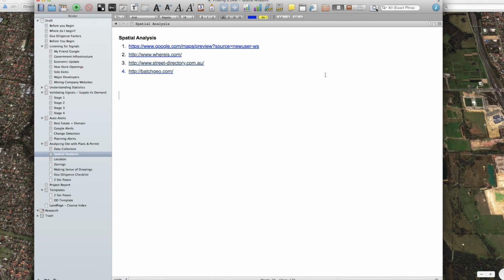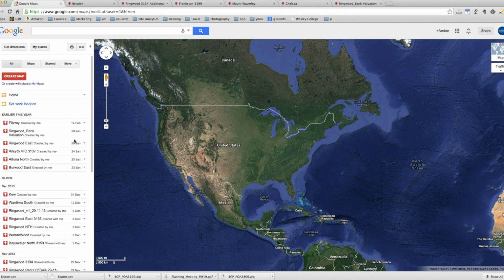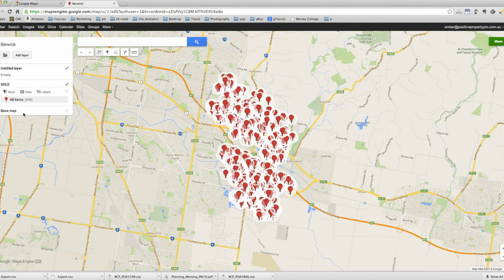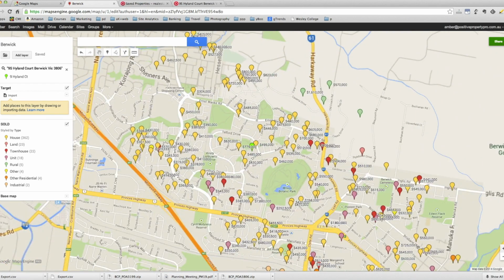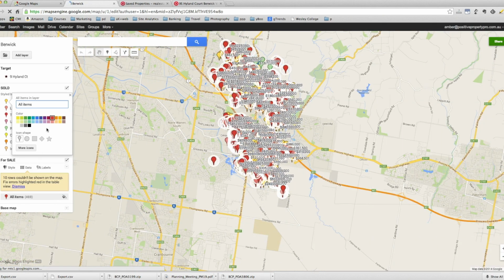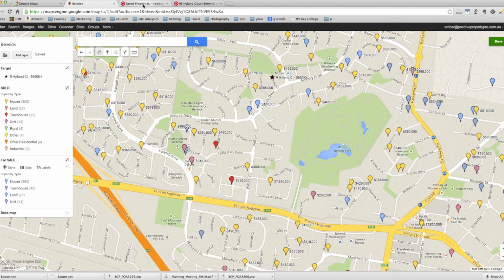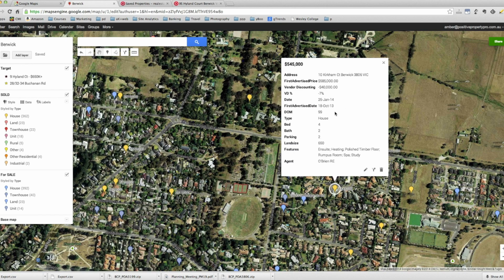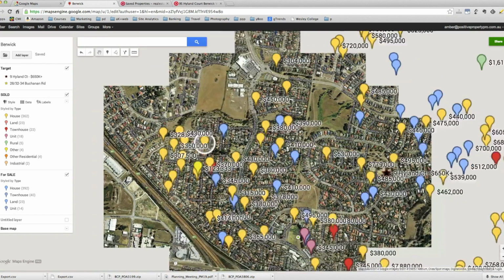How to Use Spatial Analysis in Real Estate to Identify Hotspots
🗺️ How to Conduct a Real Estate Spatial Analysis 🏡💡

Spatial analysis is revolutionising the real estate industry, helping professionals uncover market trends, property values, and location insights like never before! 🌍📈

In this video, we dive deep into real estate spatial analysis and how it can give you a competitive edge in making smarter investment decisions. 🚀

📌 What You'll Learn:
✅ What is spatial analysis? 🤔 A deep dive into spatial data and real estate decision-making.
✅ Why is it important? 💡 How market analysis, property valuation, risk assessment, and urban planning benefit from spatial insights.
✅ Key spatial analysis techniques 🛠️ – from spatial clustering to geospatial modelling and network analysis.
✅ How to conduct spatial analysis 🔍 – Step-by-step guide to gathering data, analysing trends, and making informed investment decisions.

📌 Why Spatial Analysis Matters in Real Estate:
🏘️ Market Analysis – Identify hotspots, property trends, and emerging markets.
💰 Property Valuation – Determine real estate values based on location, amenities, and demand.
📍 Location Analysis – Find the best places to invest based on accessibility, demographics, and infrastructure.
⚠️ Risk Assessment – Evaluate crime rates, environmental risks, and market stability.
🌆 Urban Planning – Support city planning and zoning decisions for sustainable development.

🔍 Spatial Analysis Methods for Real Estate:
📊 Spatial Clustering – Identify property patterns & trends.
📈 Spatial Regression – Analyse the impact of location on property values.
🗺️ Geospatial Visualisation – Use heatmaps & interactive tools for deeper insights.
📌 Network Analysis – Evaluate connectivity, transportation, and infrastructure.

📌 Watch the detailed video to see how we mapped real estate data on Google Maps and uncovered hidden insights! 🚀

🚨 Get instant access & start your property development journey today!